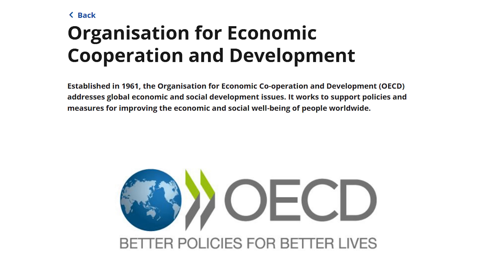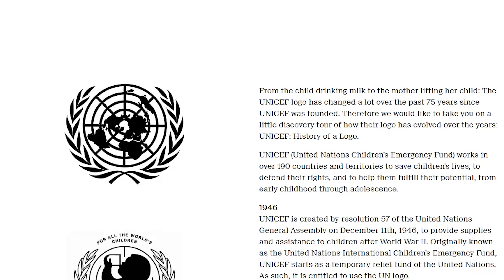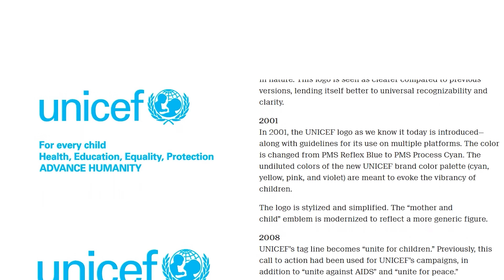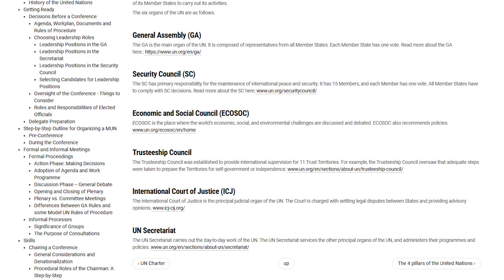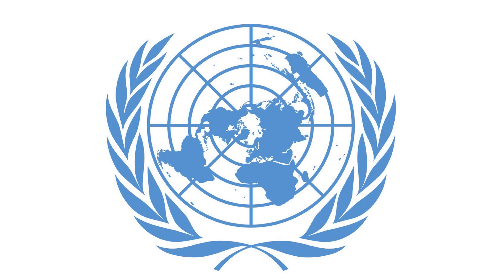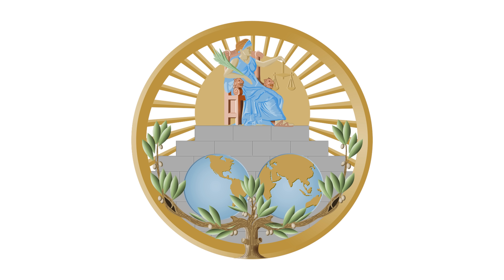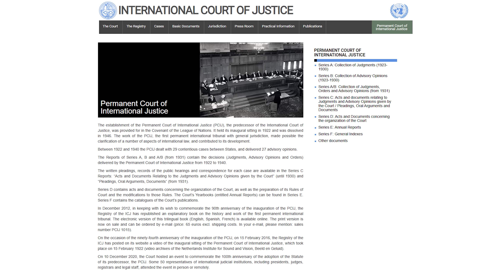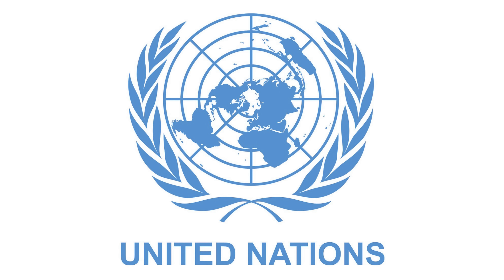Why is the UN Logo a flat Earth?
Many people claim the UN logo is the 'accurate flat Earth map' and is proof that the Earth is flat ... so this video tackles why those claims are false